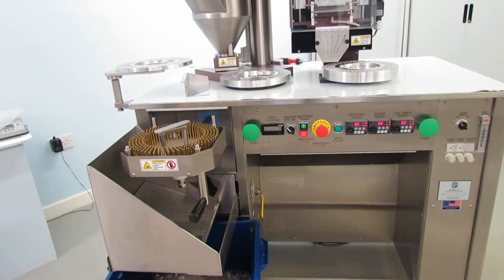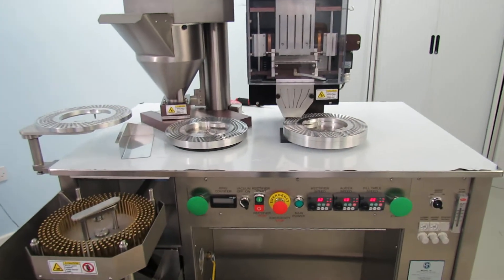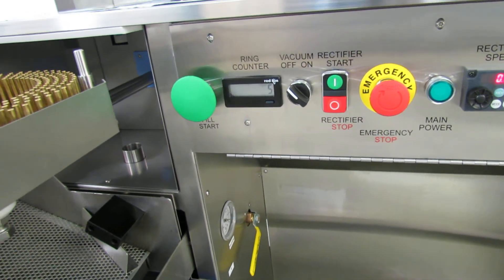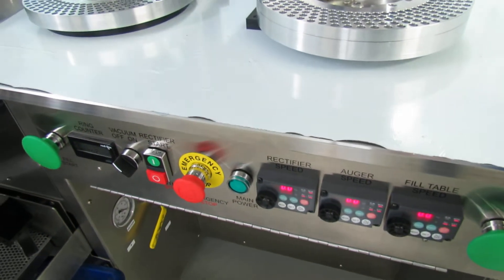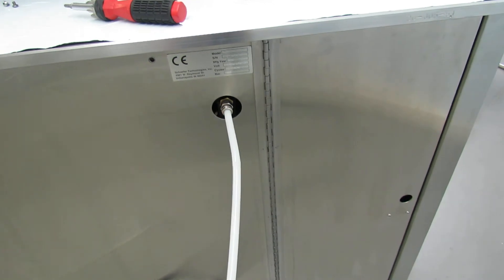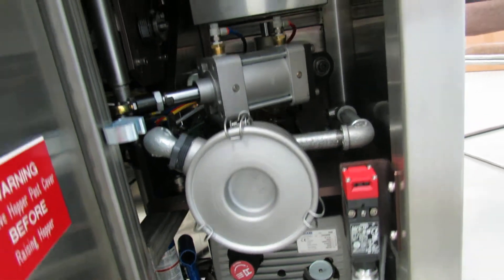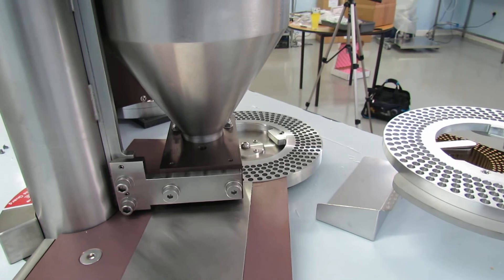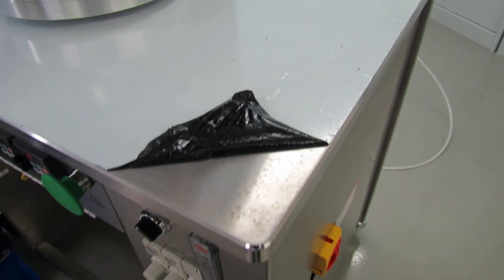General overview around machine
Brief walk around Model 10 version 5.1 semi-automatic capsule filler. showing the robust build quality with the solid stainless steel table top. Built in vacuum pump encased with tubular stainless steel welded sections for a completely solid construction. Interlocked doors for easy access for maintenance and cleaning. Reliable AC motors ensure awkward powders can be handled with minimum fuss.